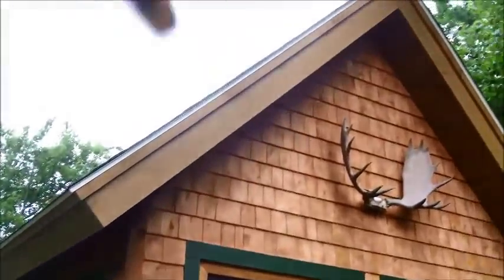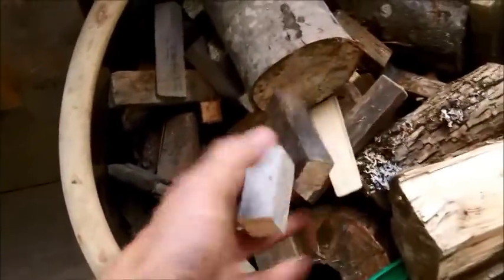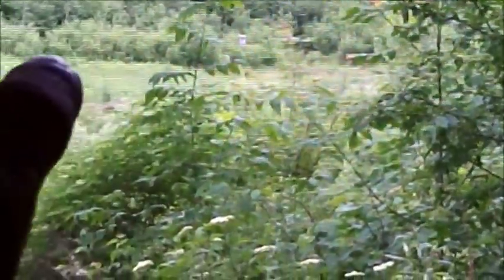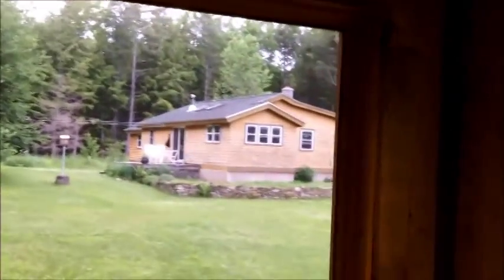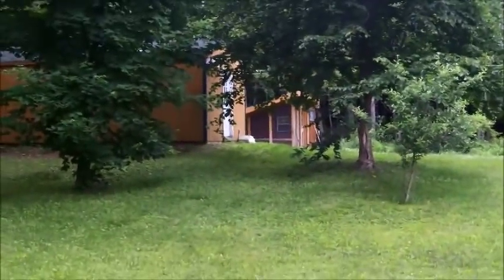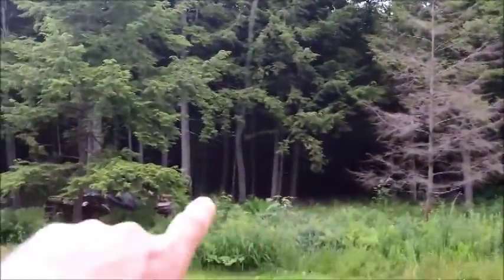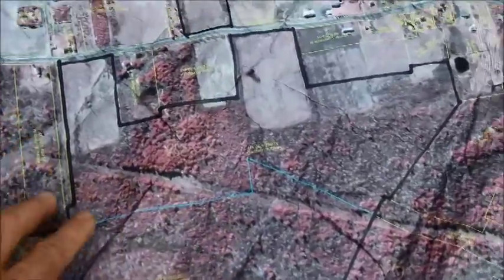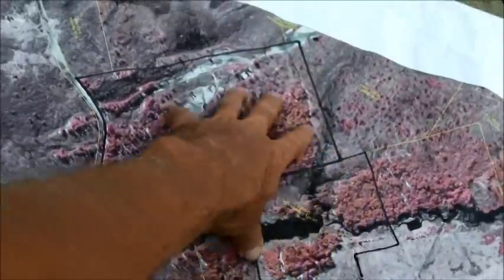Homestead Tour part 1. The Screenhouse Project.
Video of icebox:
Video of Gas Refrigerator:
Propane Freezer: